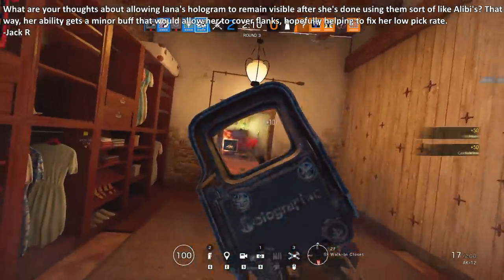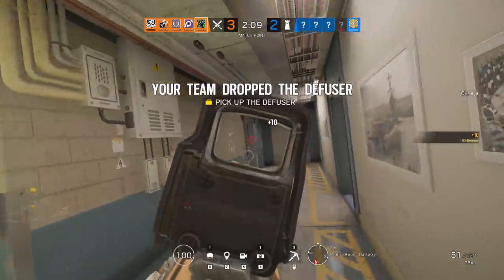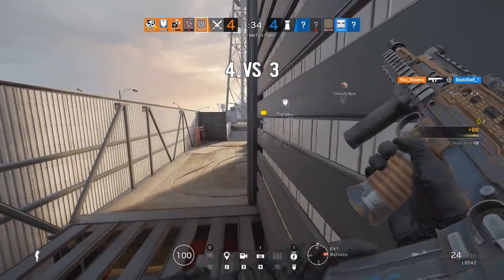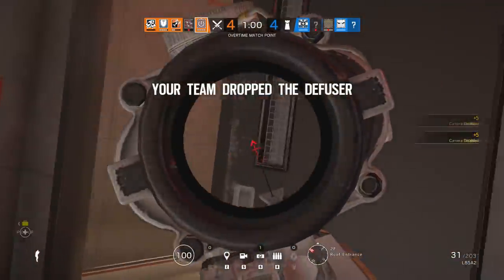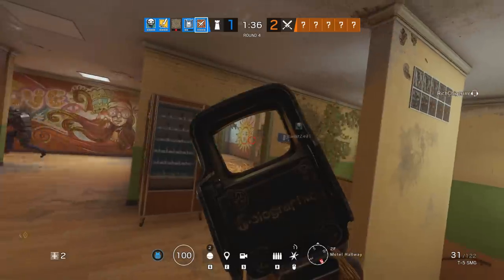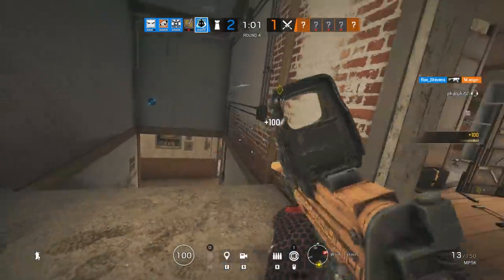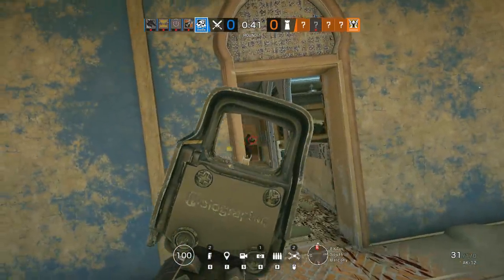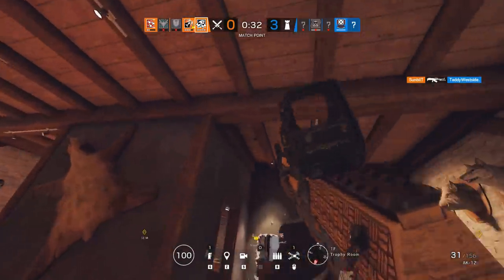The Iana Rework - Monday Mailbox - Rainbow Six Siege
Today's Mailbox I discuss making a small change to Iana to make her a more interesting character in Rainbow Six Siege.